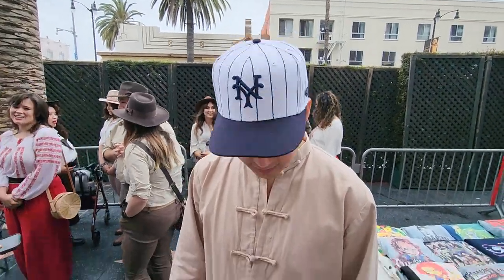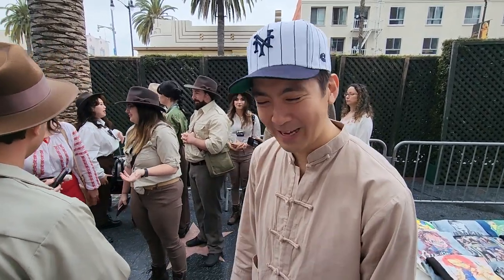Amazing Indiana Jones cosplays at Red Carpet premiere of Dial of Destiny